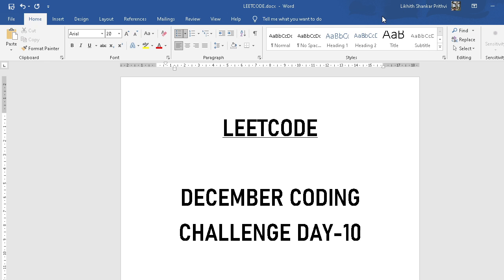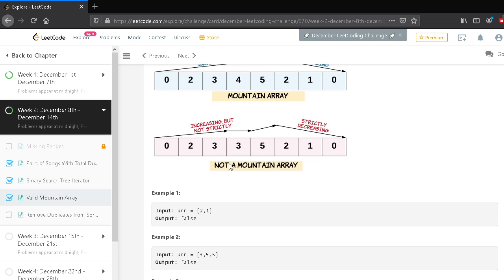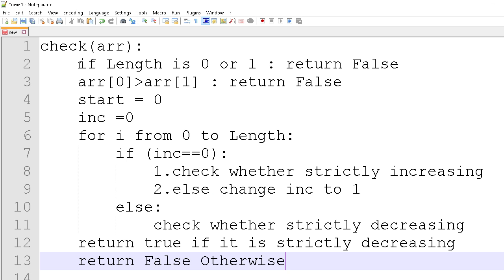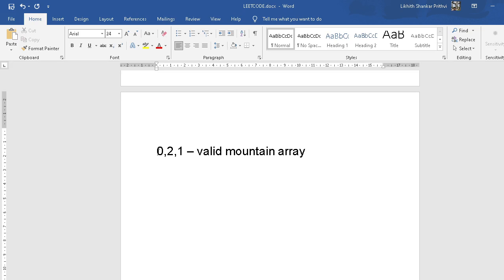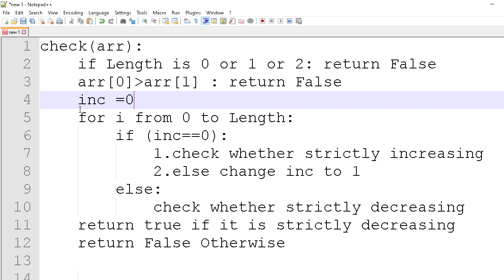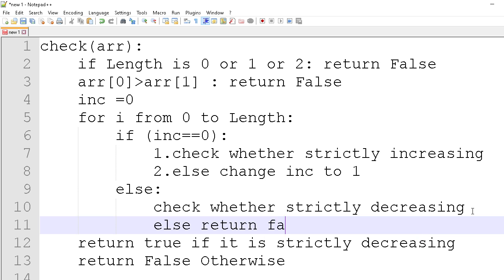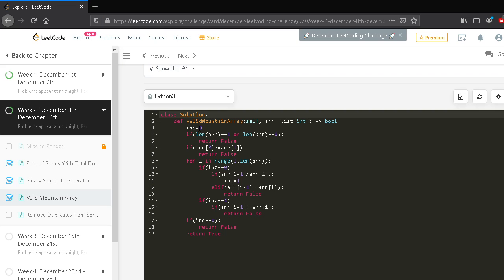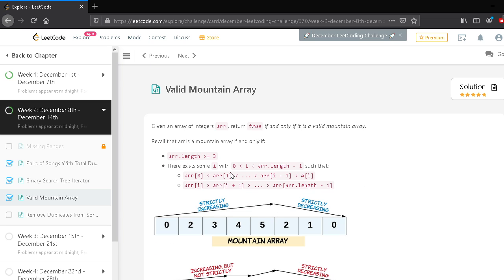December Leetcoding Challenge | Valid Mountain Array | Day 10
Hello People !
I will be doing this mini video series on youtube, solving leetcode problems specifically monthly challenges

I will be posting them after 24 hours, so that I don't spoil your creative approach. Be sure to watch my future videos to analyze a new approaches to the same problem.

I encourage you all to start leetcoding, it is quite useful !